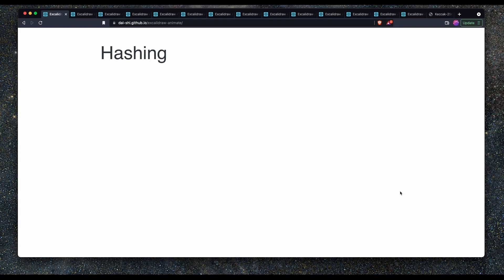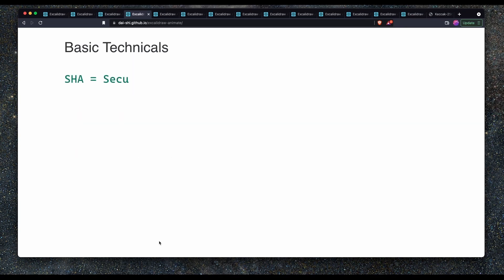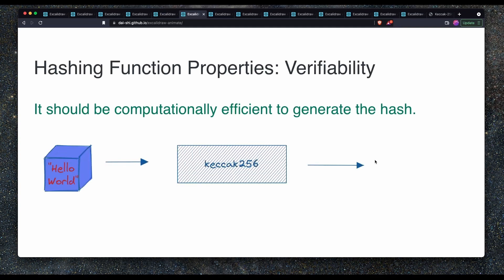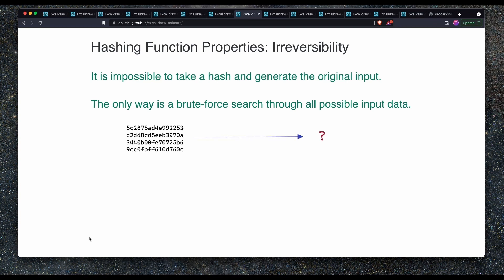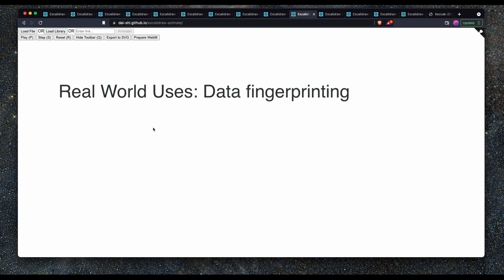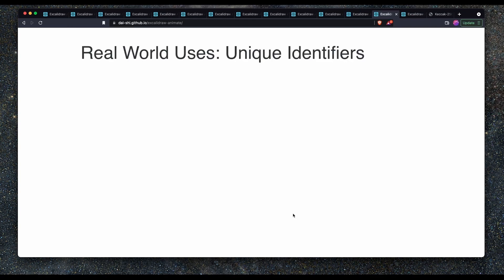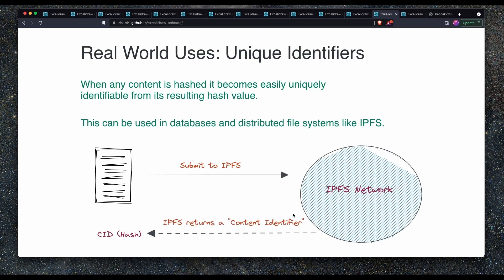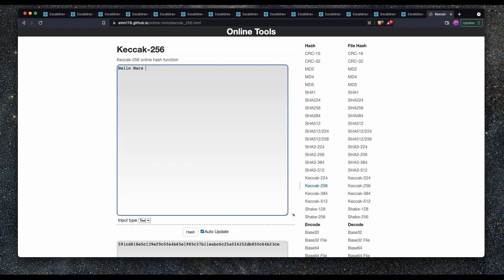Hashing in the Ethereum Blockchain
In this screencast we cover the important use of hashing in the Ethereum Blockchain.

This video is quite long, so if you want to jump to specific parts, below are the timestamps for each of the major sections covered:

00:00:31 Overview
00:01:09 Hashing function used in Ethereum (keccak256)
00:02:20 Basic Technicals
00:03:06 Hashing Function Properties
00:08:50 Real World Uses
00:13:52 Demo

BTC: bc1q3fddwnufucdkpqz6fzj03xsskaqjxv8dag90x2
ETH: 0x67cC81389f44c0B980F93dc003300a31aD5dadA2